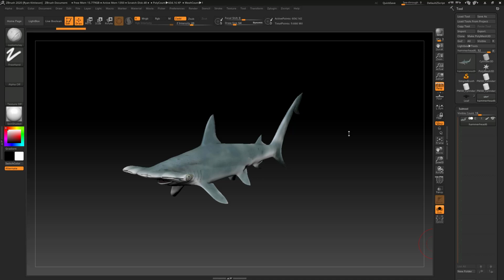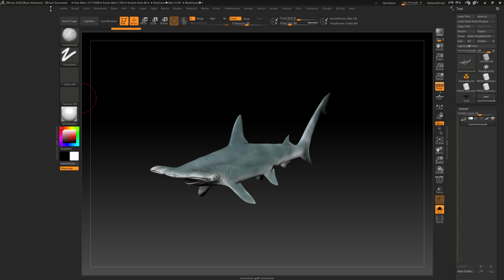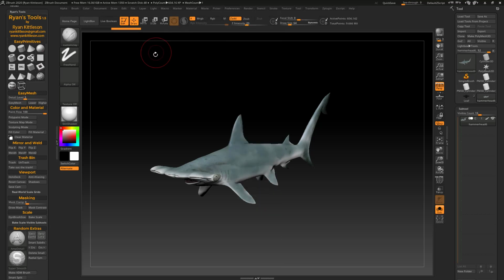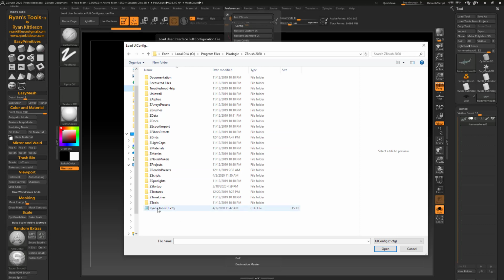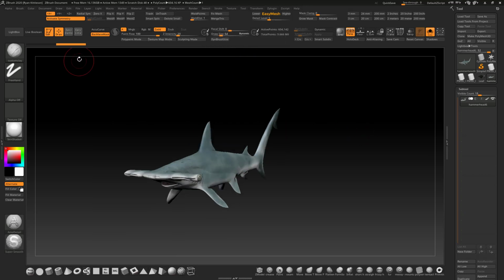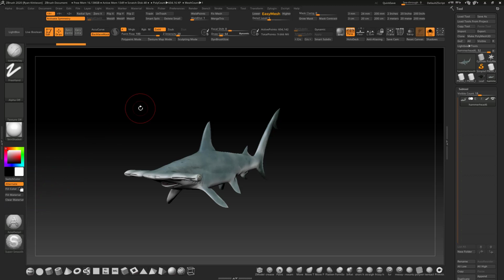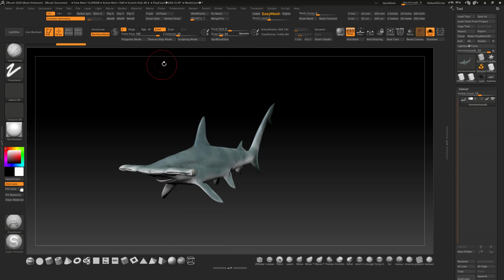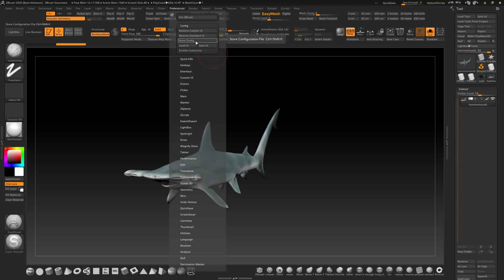Sharing my Custom Zbrush Interface for free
Get the plugin and get the custom interface that uses all the plugin's buttons: